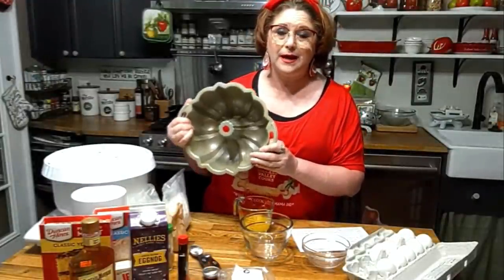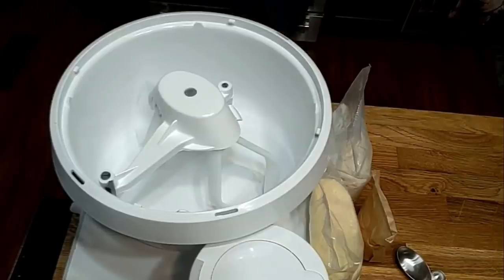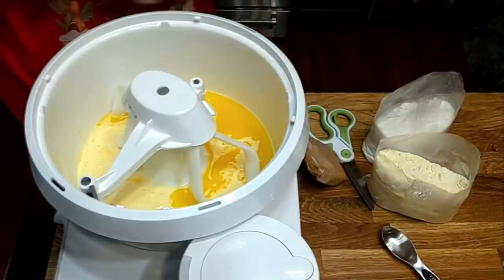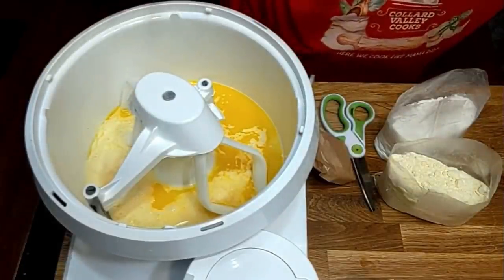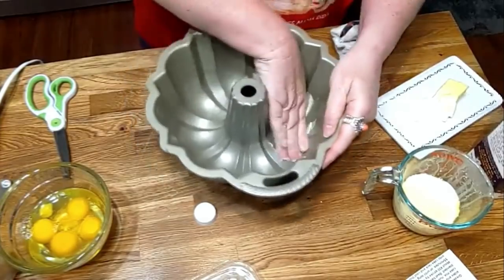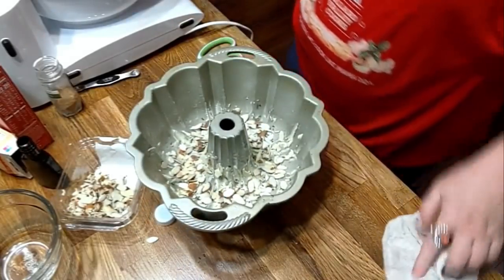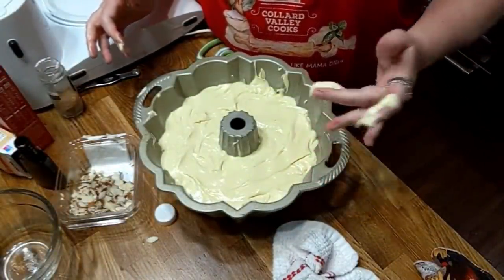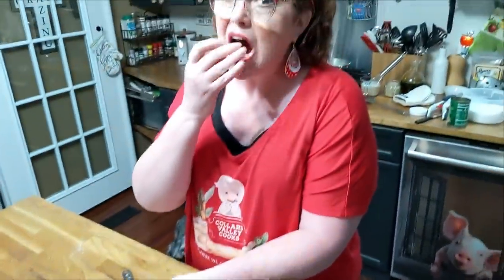Eggnog Pound Cake with Spiced Rum - Old Fashioned Southern Baking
Welcome to Collard Valley Cooks!  Have you wished you could make your cakes taste like Mama made them? You can do it! Come sit at my table and watch my cooking videos.  You will learn how to cook Southern-style dishes using my mama's techniques and recipes.